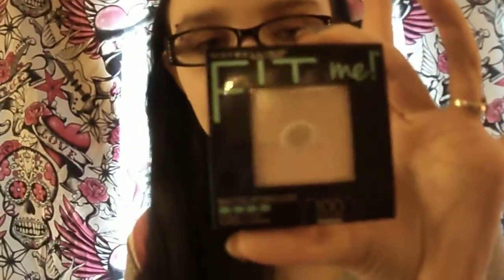Thumbs ___? Maybelline Fit me! Matte & Poreless Translucent Powder!!!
Mini review of the Maybelline Fit Me Matte and Poreless powder in translucent